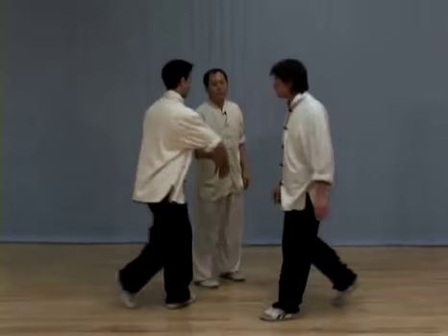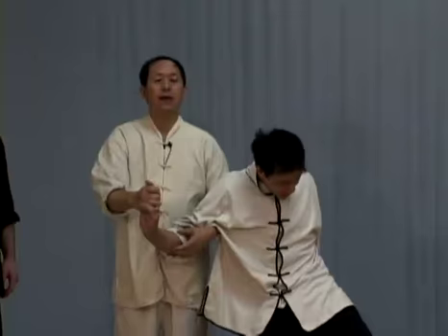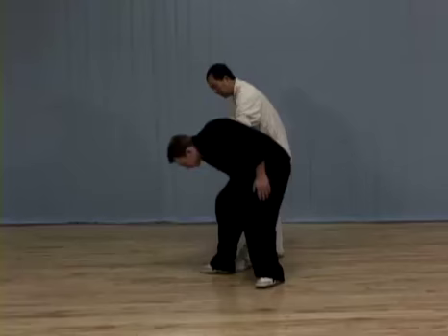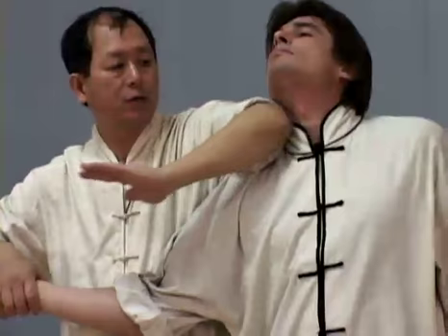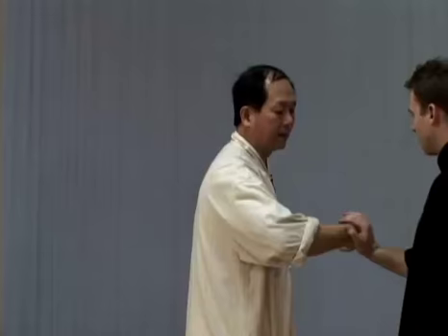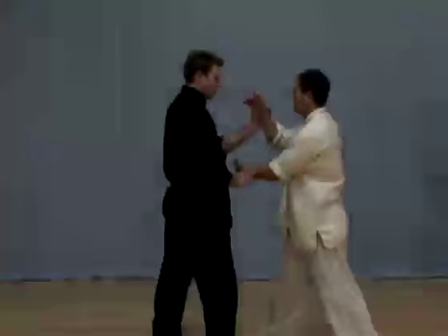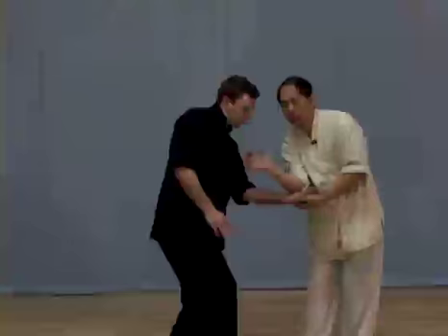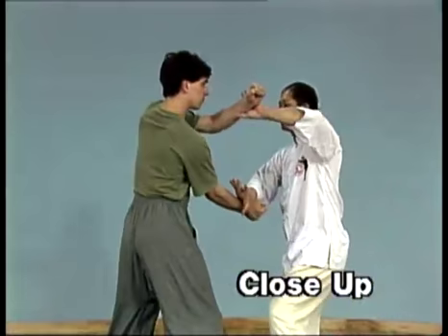YMAA - Taiji Chin Na in Depth - Dr. Yang Jwing-Ming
DVD Trailer